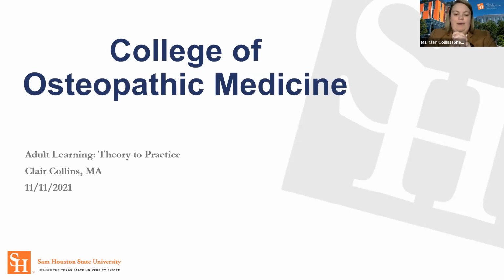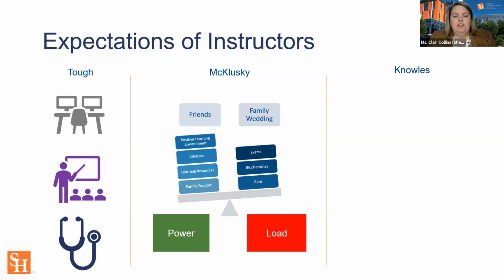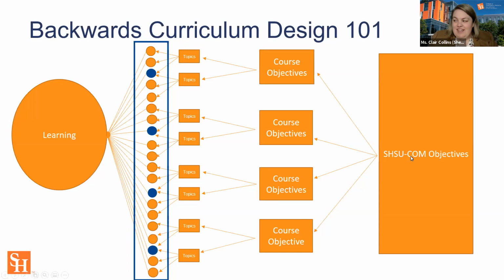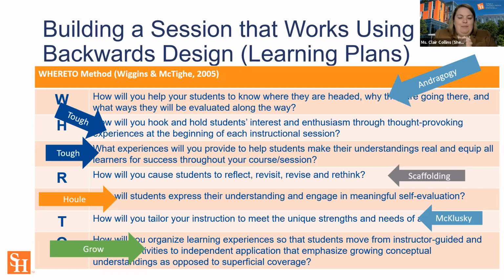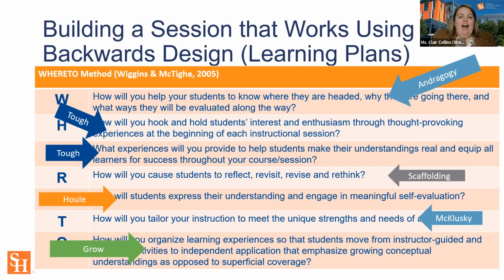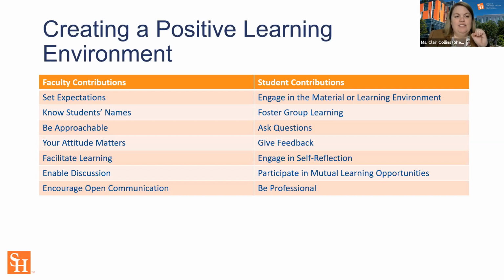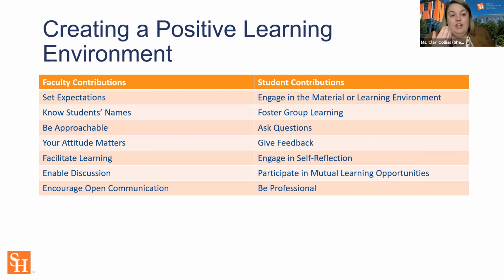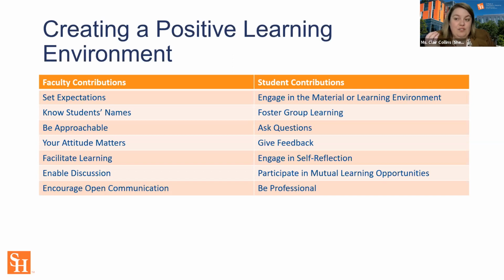Adult Learning: Theory to Practice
CME - 11.11.21. Webinar Recording

Clair Collins, MA
Sam Houston State University College of Osteopathic Medicine